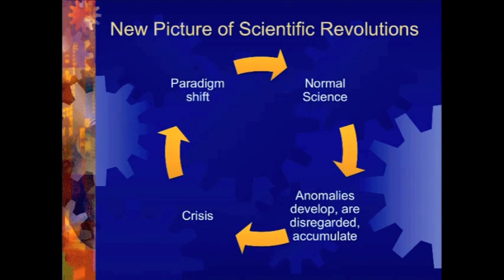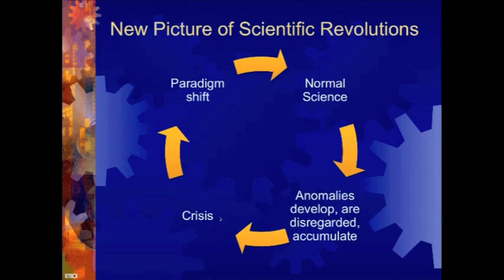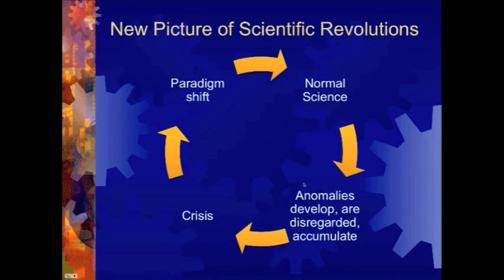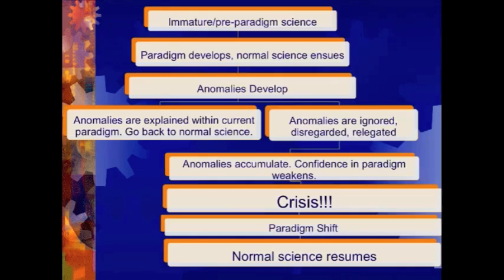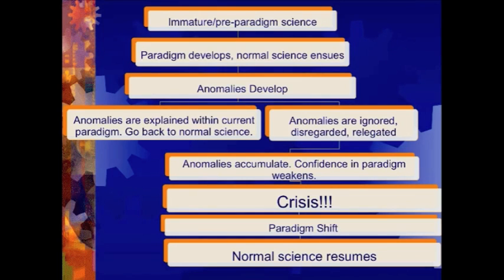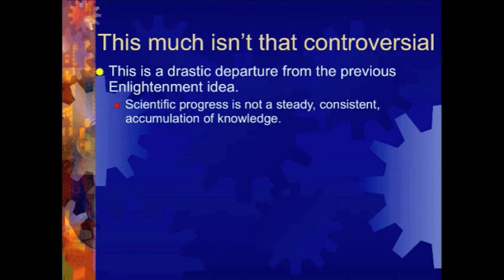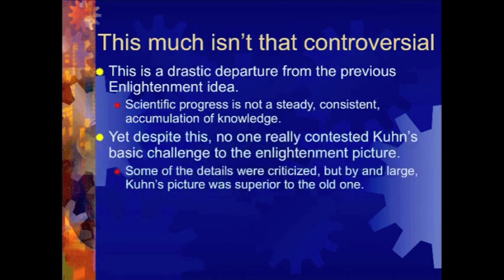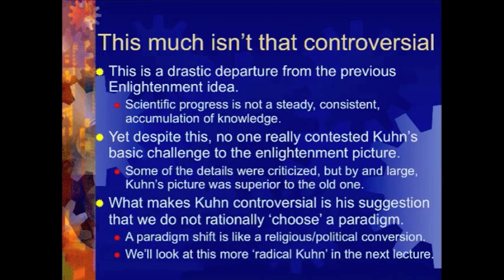Kuhn on Scientific Revolutions (Lecture 7, part 2 of 2)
Thomas Kuhn transformed the philosophy of science by examining the actual history of science and showing that science did not work the way scientists, philosophers and science textbooks generally assumed. This lecture covers the 'moderate' claims made by Kuhn in the first few chapters of his game-changing book "The Structure of Scientific Revolutions."